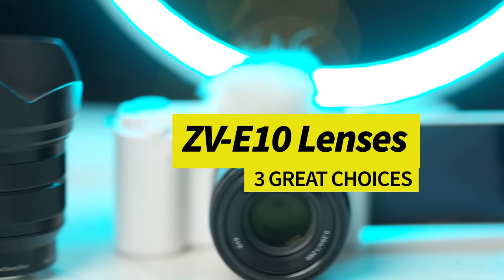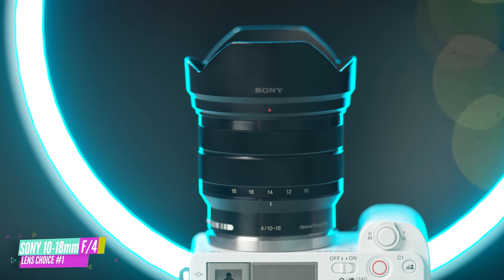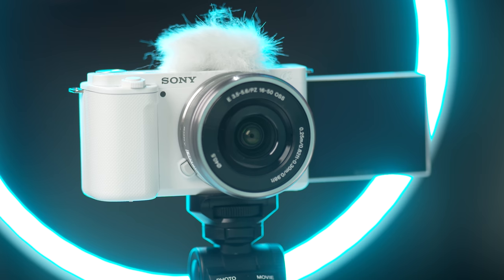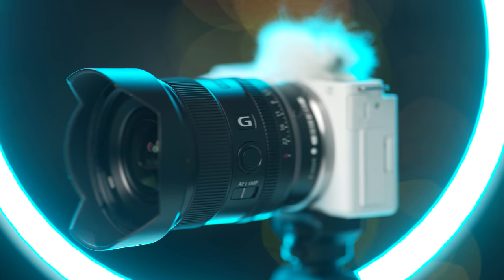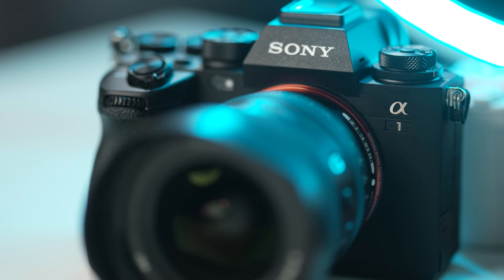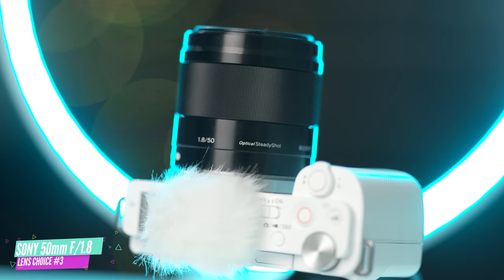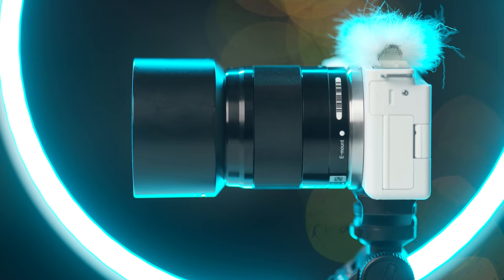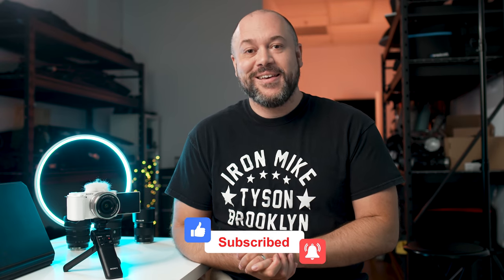Sony ZV-E10 Lenses: 3 Great Options | Sony Alpha Universe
Sony Artisan of imagery Miguel Quiles shares three great lens options for the new Sony ZV-E10.